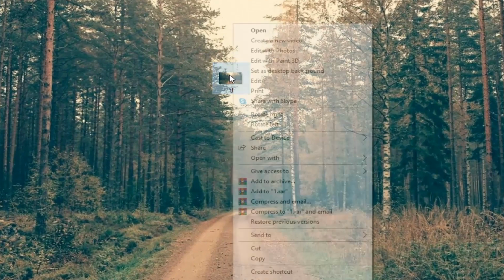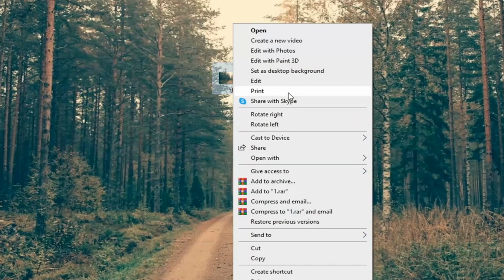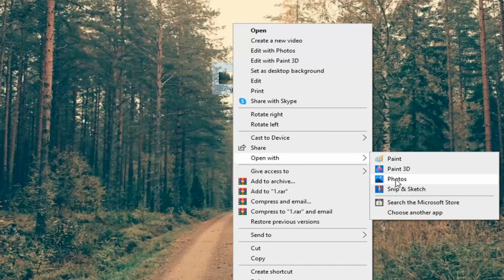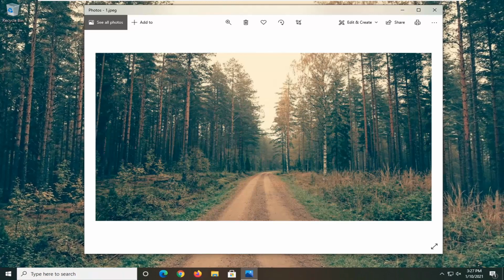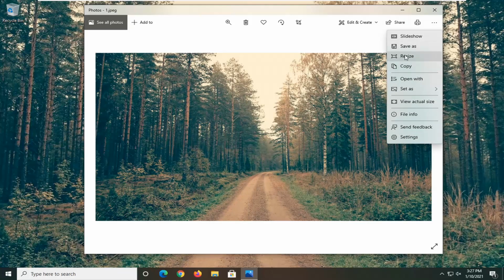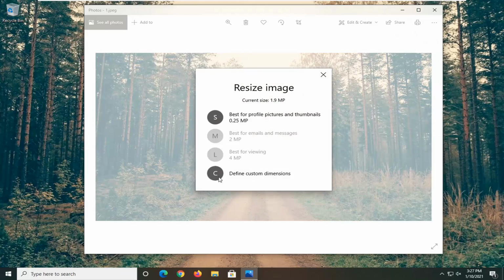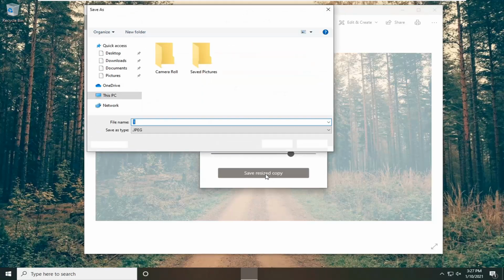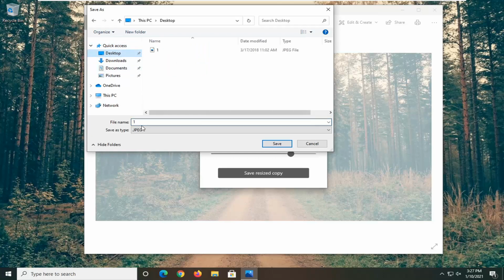How to Resize Images on Windows 10 [Tutorial]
Issues addressed in this tutorial:
how to resize images on windows 10
resize images in windows 10
resize image in windows 10
resize image on windows 10
resize pictures in windows 10
how to resize images windows 10
resize image windows 10